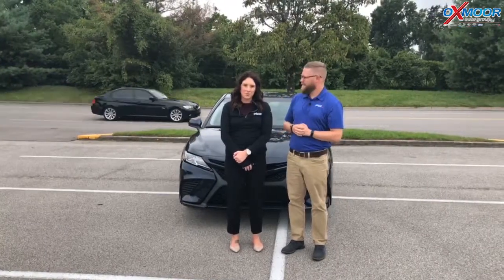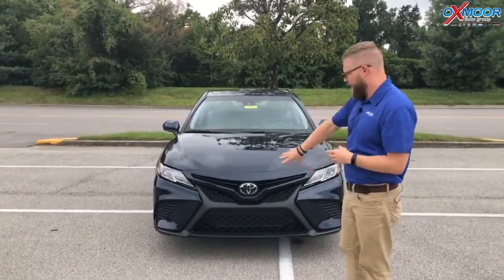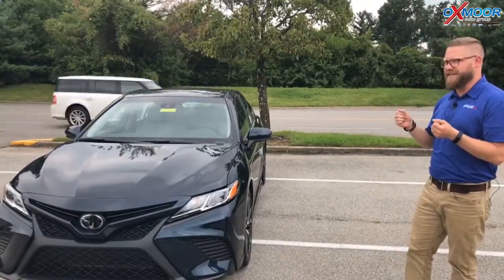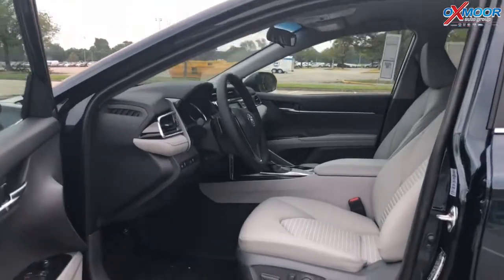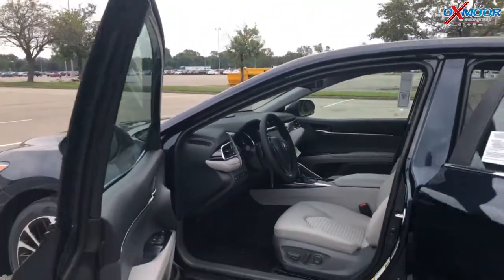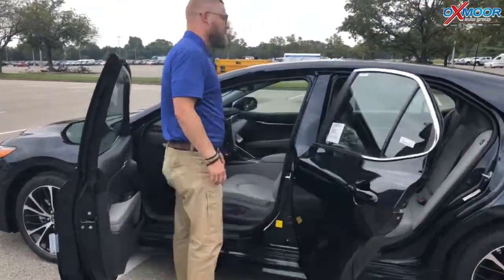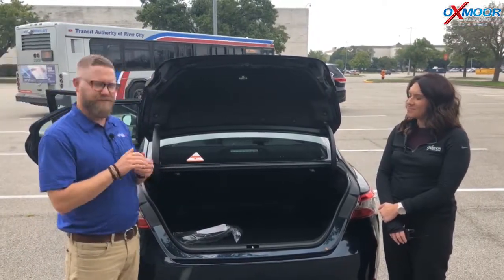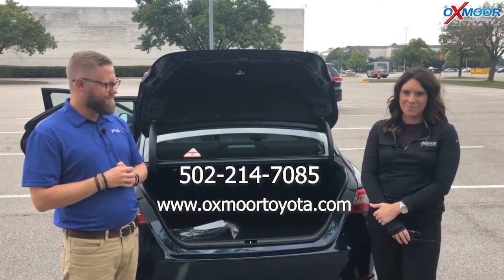2018 Toyota Camry SE, For Sale, Oxmoor Toyota, Louisville Kentucky 40222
2018 Toyota Camry SE, For Sale, Oxmoor Toyota, Louisville Kentucky 40222, 8003 Shelbyville Road,

Oxmoor Toyota
8003 Shelbyville Road